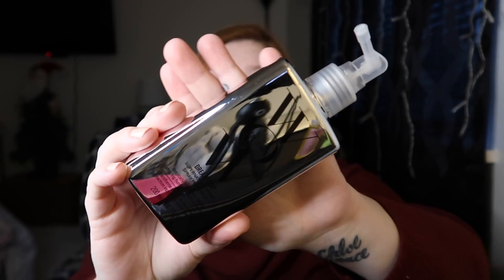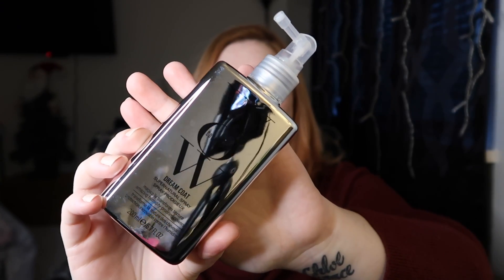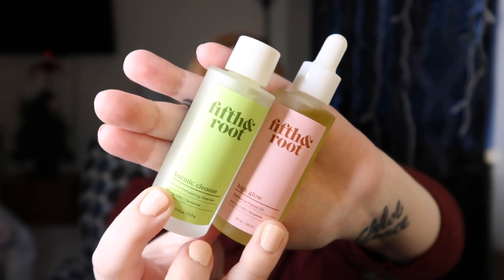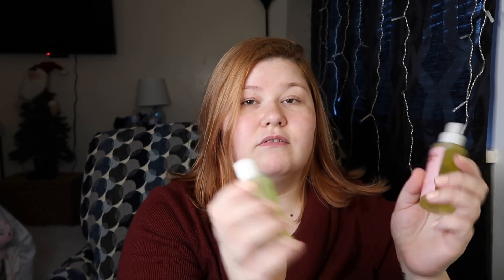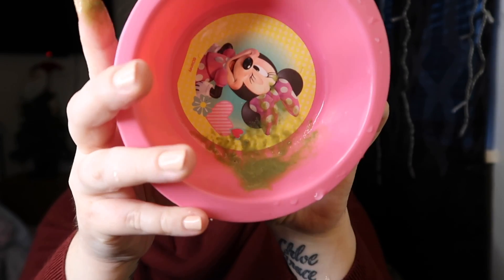Fifth & Root Review, Hair Product Flop & My Current Lip Oil Fav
I did receive the Color Wow product from Octoly, Fifth & Root was sent to me from Bzzagent and Lip Oil came in a subscription box! Regardless of if I purchased or was gifted these products, my opinions will always be my genuine thoughts.